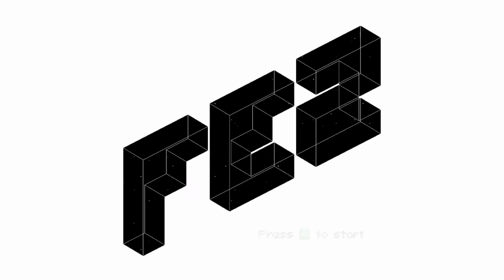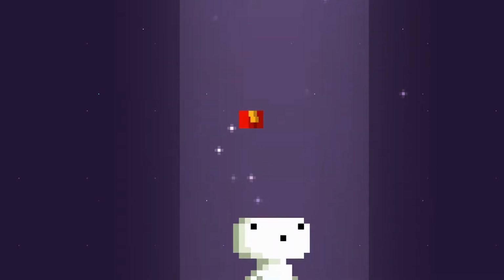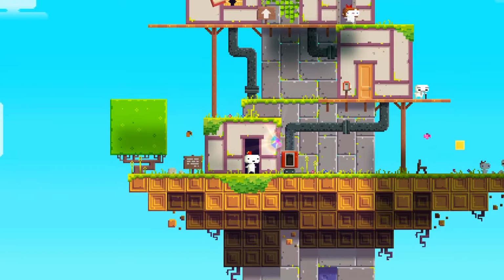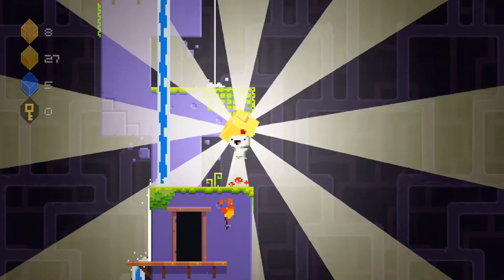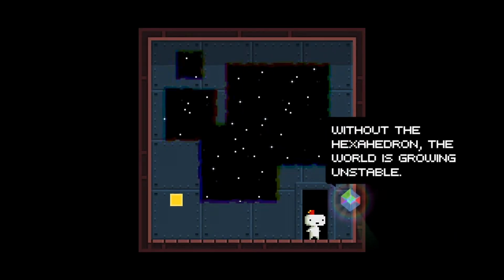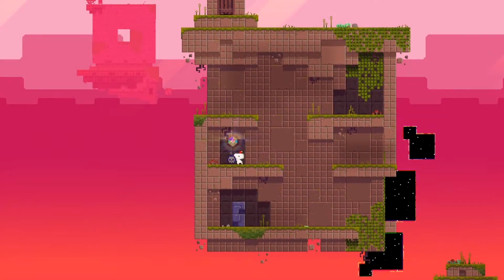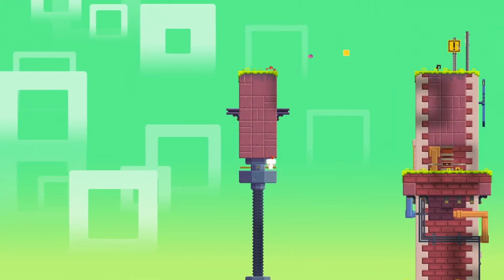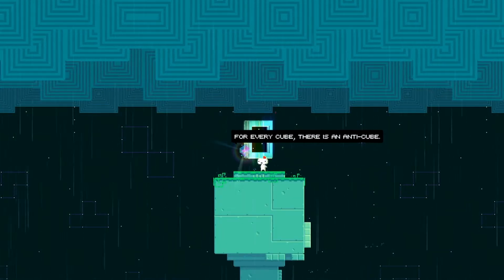Visuospatial reasoning in FEZ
A short but thorough analysis of FEZ, based on its game mechanics, metaphors, and storytelling.

Intro and outro songs Overdrive Ride (Dan Lebowitz) and Tropical Thunder (RKVC).

00:00 Intro
01:23 Visuospatial reasoning
02:15 Story review
04:35 Mechanics
10:59 Metaphors and other readings
12:05 Design
13:25 Scientific concepts
15:22 Possible problems using the game
17:16 Summary
17:41 How to use the game